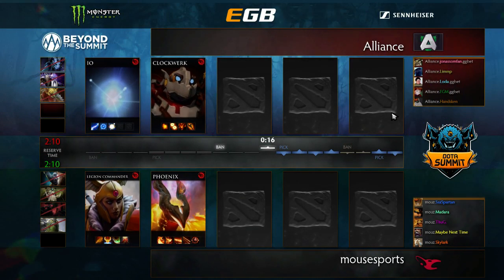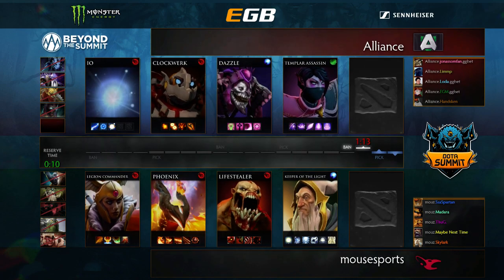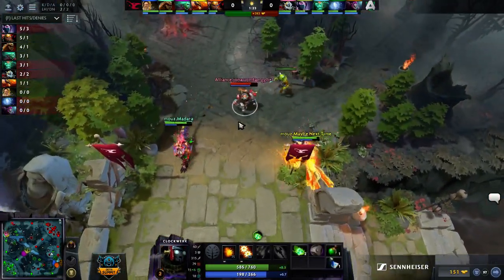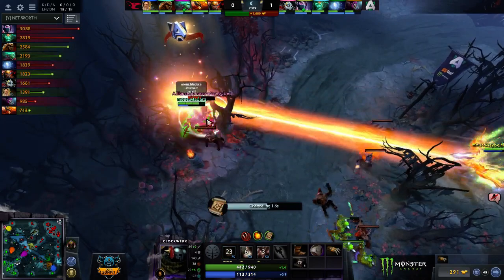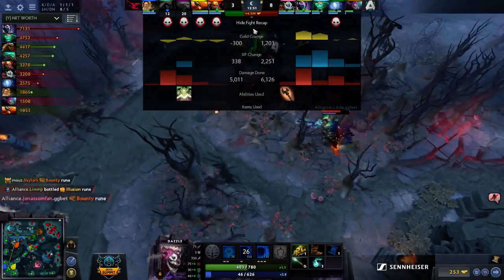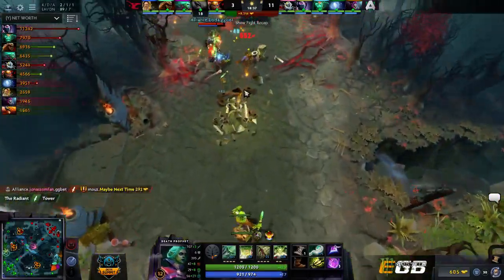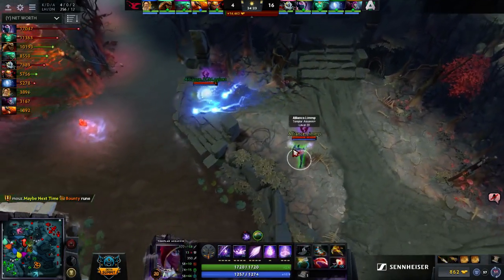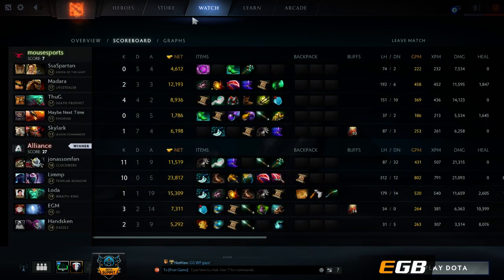Alliance vs mouz Game 3 - Summit 7 European Qualifier: Semifinals